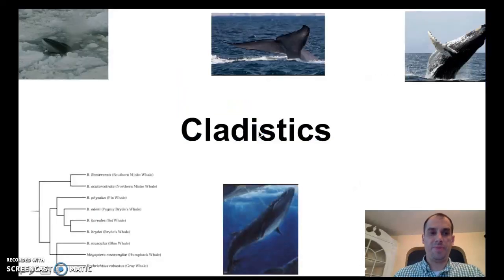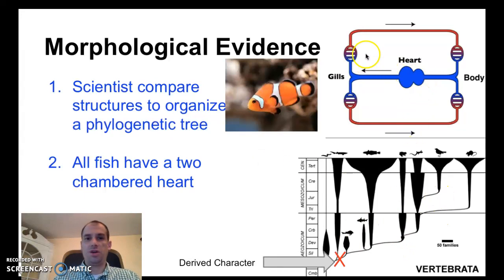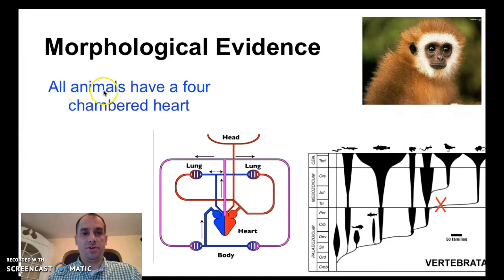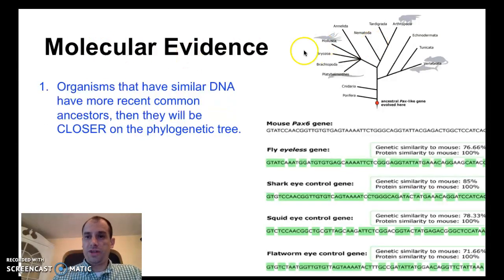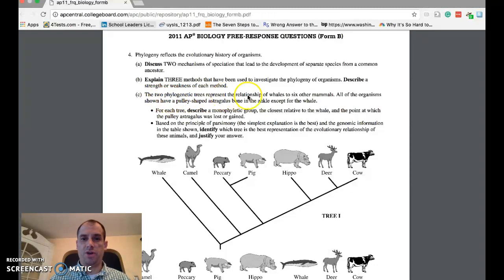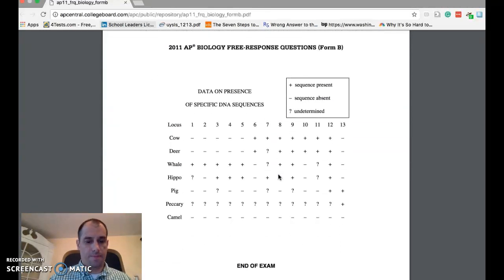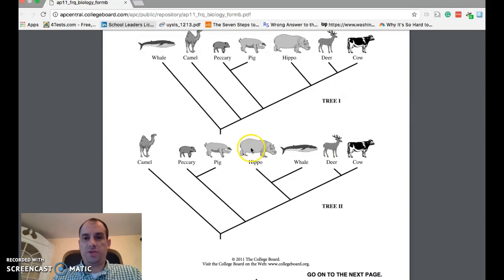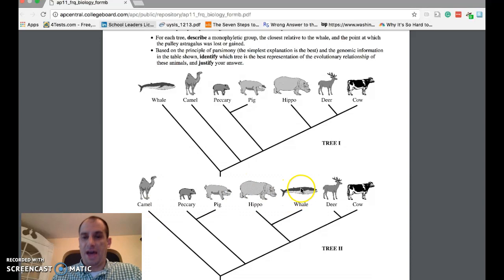AP Biology Exam Review- Evolution Part 3